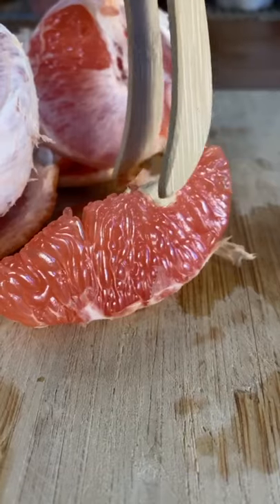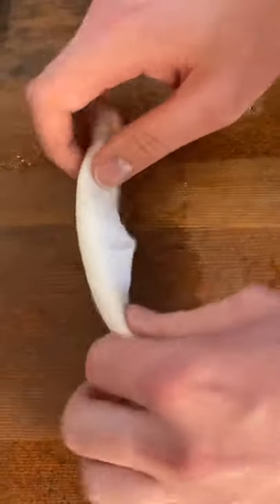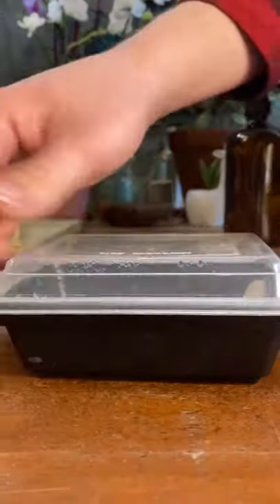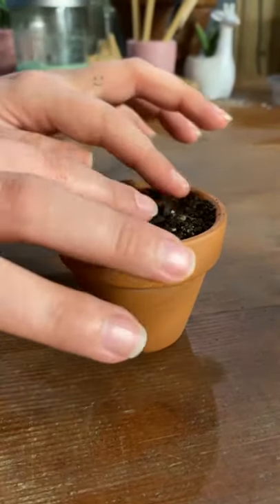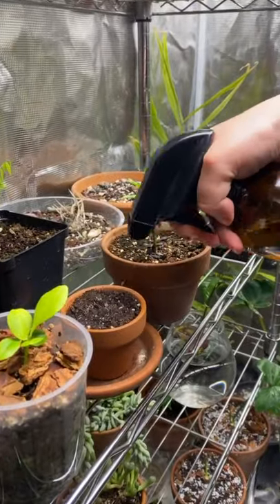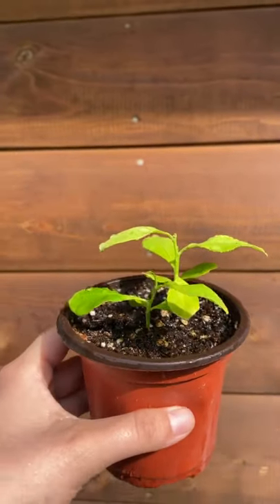Growing a grapefruit seed into a tree 🌿